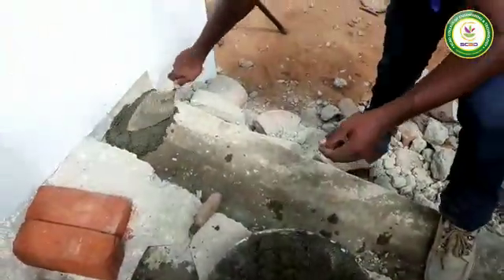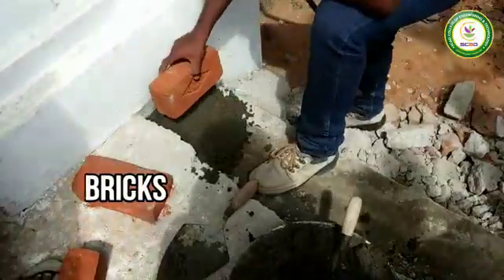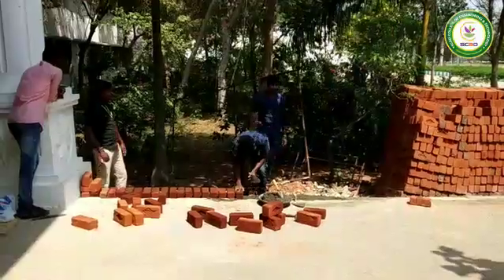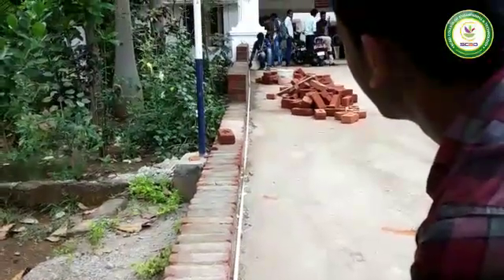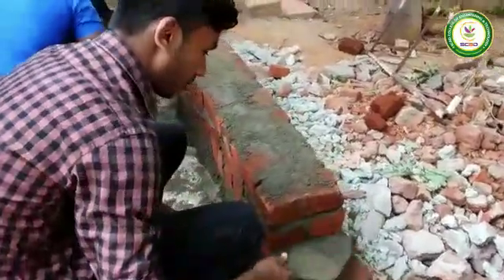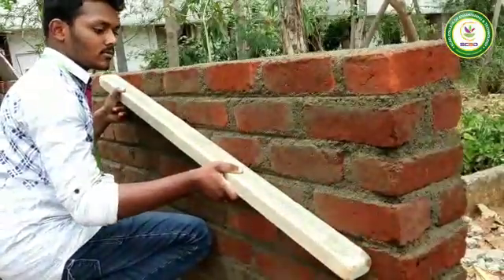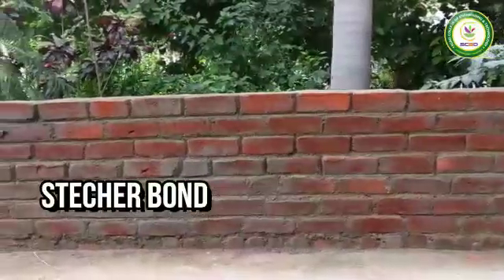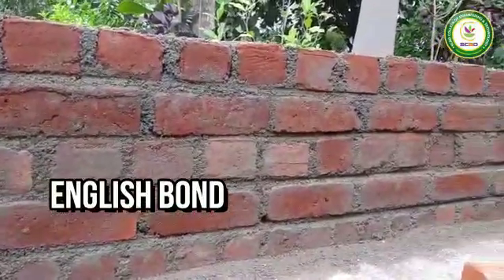Non load bearing wall with architecture design by Ist Year Civil Department Students